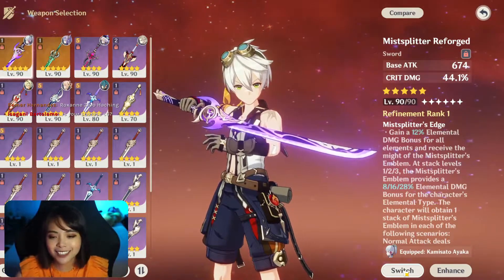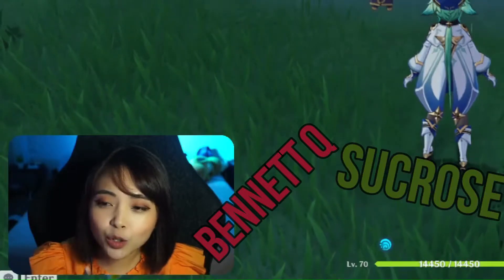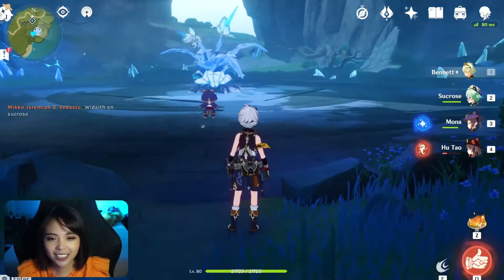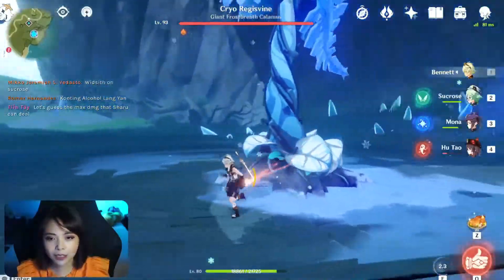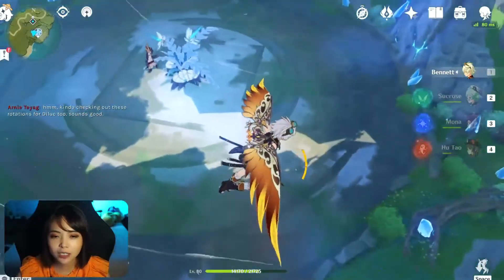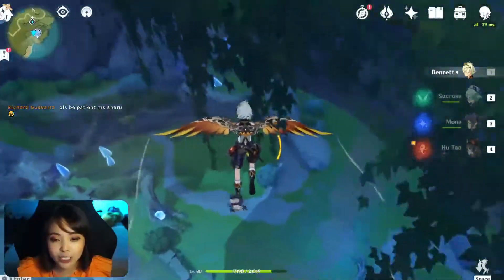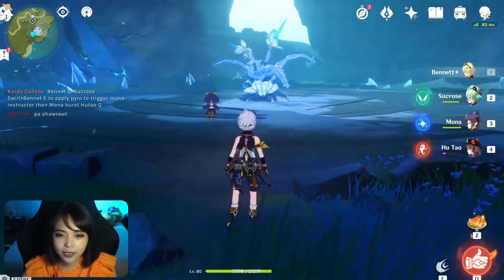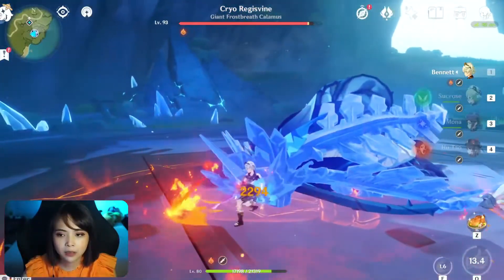I finally did a damage test on my Hu Tao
After speedrunning all her Talents, Homa and giving her decent artifacts, it's time to set my Hu Tao out into the world. Problem is: I don't remember how to do it.

No food buffs applied on the video. Just Artifacts, TTDS (so pro!) and VAPEEEEE!